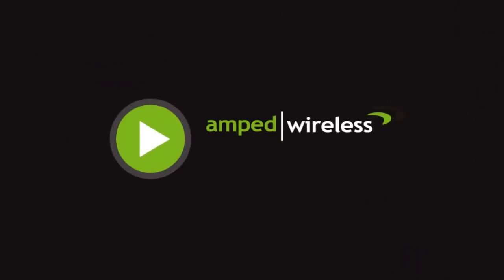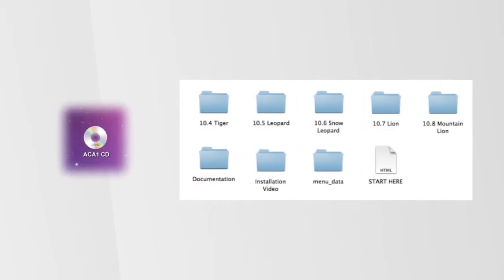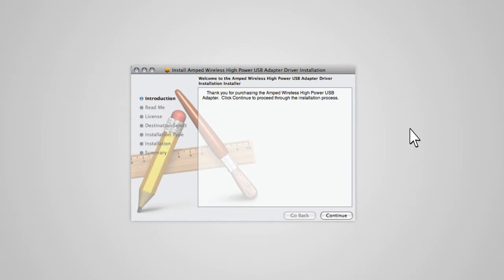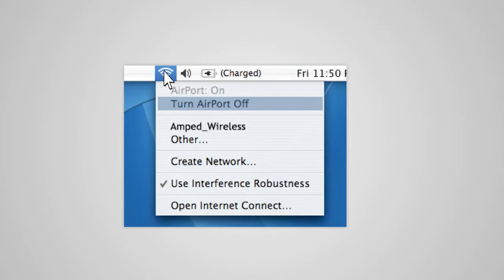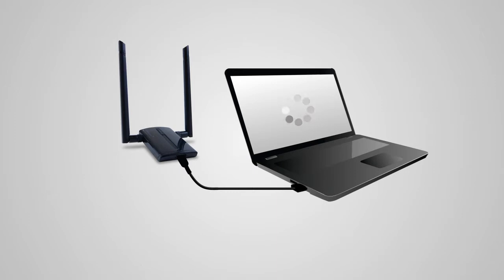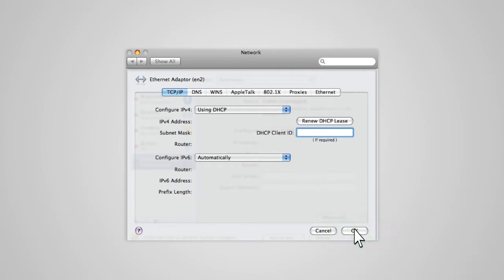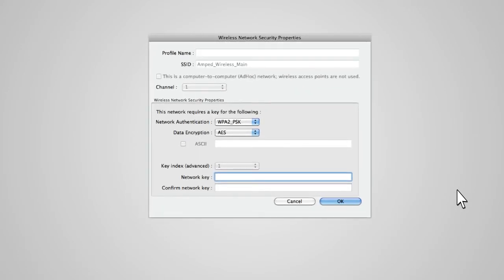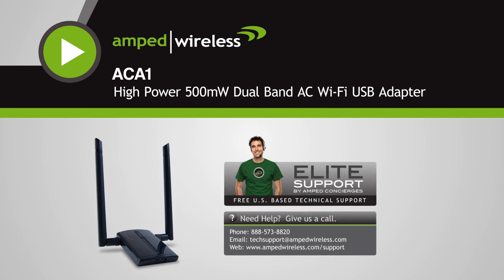Amped Wireless Setup ACA1 High Power 500mW Dual Band AC Wi-Fi USB Adapter for Mac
Mac Installation tutorial for the ACA1 High Power 500mW Dual Band AC Wi-Fi USB Adapter for Mac.